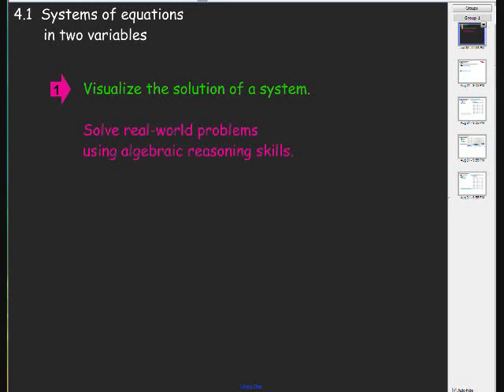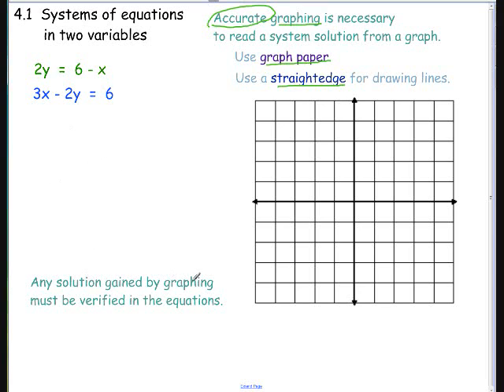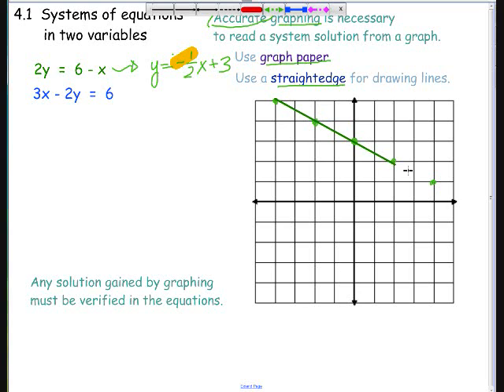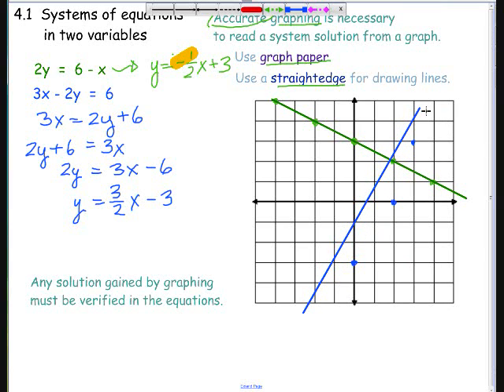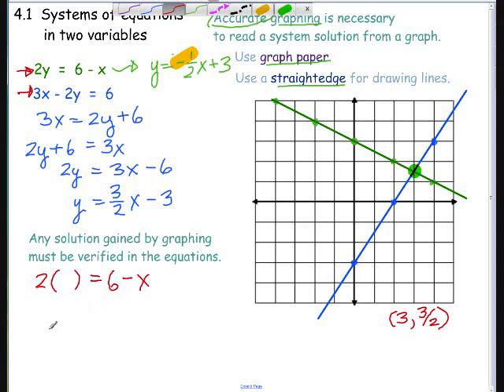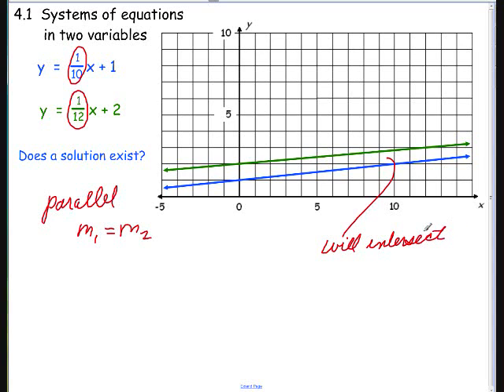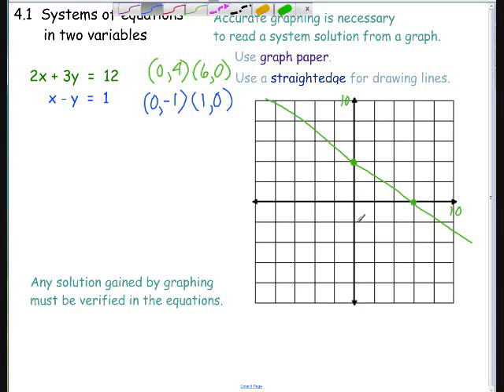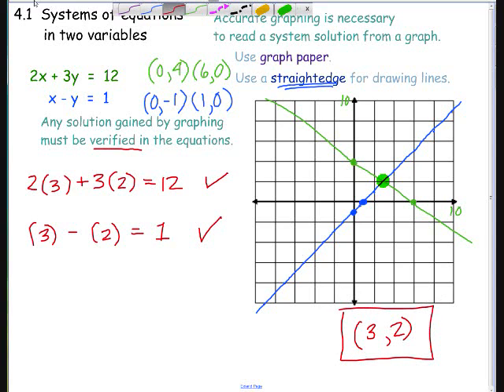04 01 systems of equations in two variables 17 min MovieMaker